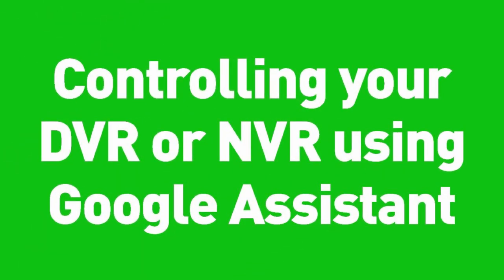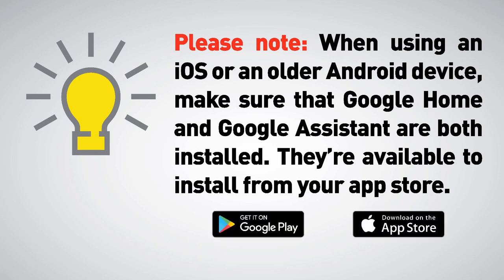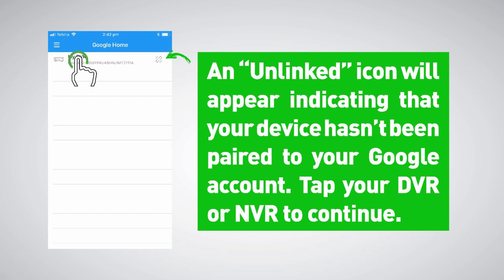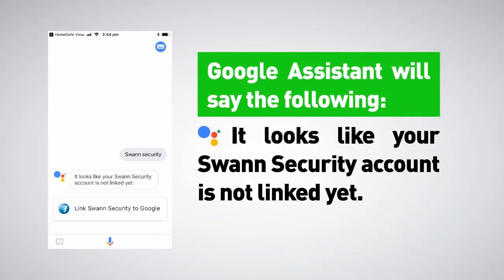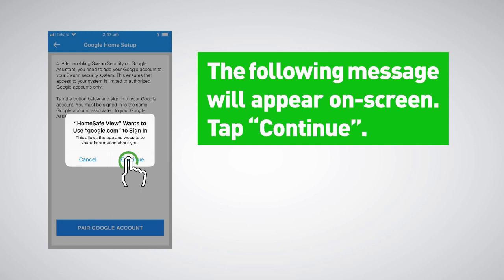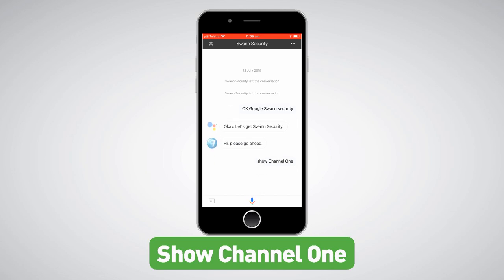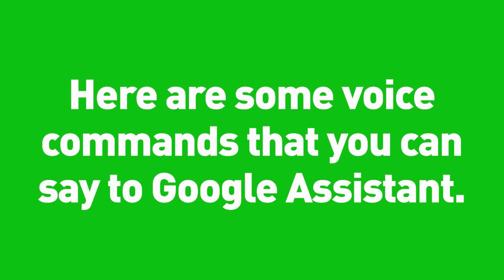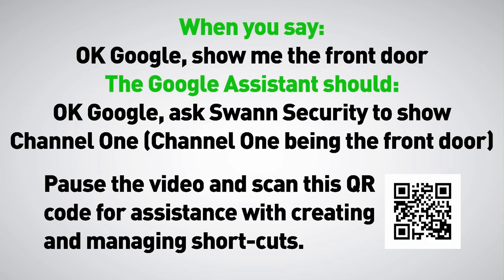Link Swann Home Security DVR NVR to Google Voice Control Google Assistant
Please note: If the instructions in this video did not help you, please visit our Support Center for further assistance:

Compatible models (as of August 2018):
DVR-4580
DVR-4980
DVR-5580

How to link your Swann DVR or NVR home security system to the Google Assistant using the HomeSafe View app to enable voice control. Chromecast is required.